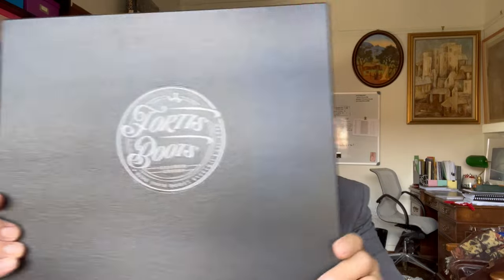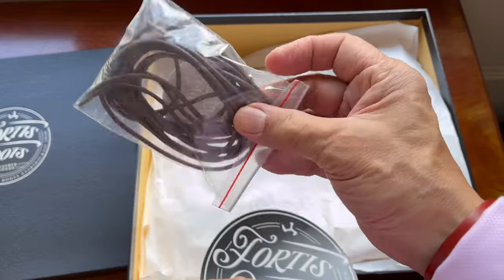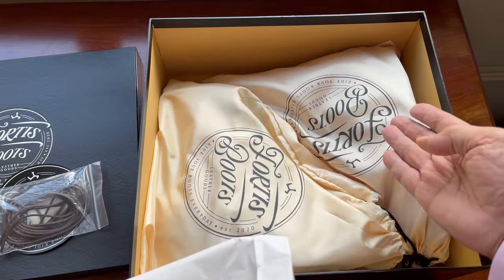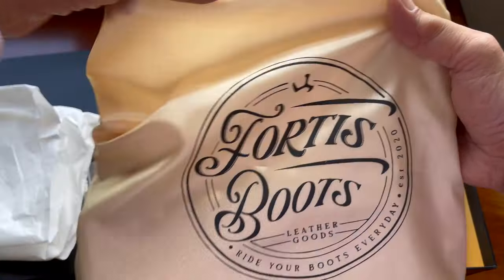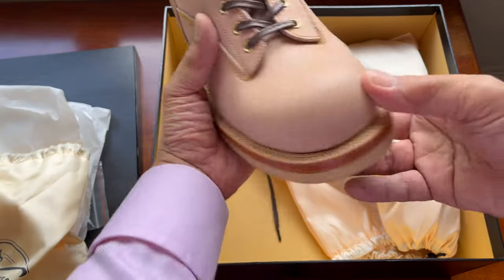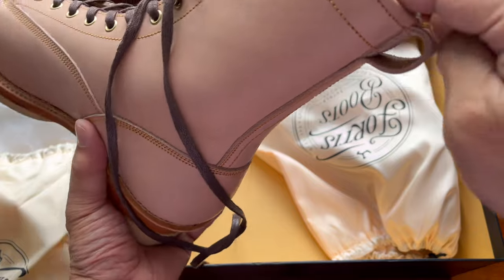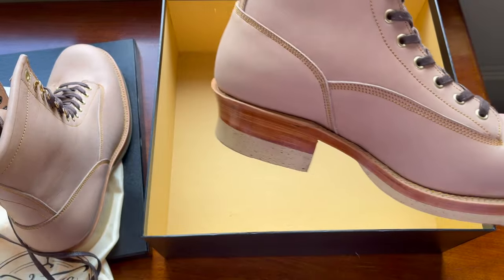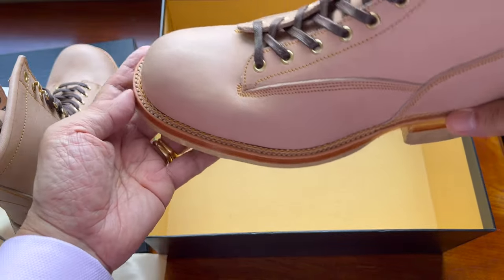First Impressions of the Fortis Boots X Happiness Carpenter Goldrush Boot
Unboxing the Goldrush Lace-To-Toe boots, designed by John Bristow, the Happiness Carpenter, and made by Sany from Fortis Boots Indon

Links
Fortis Instagram Account   @‌fortis.bootsidn

Chapters
00:00 Introduction
00:31 Welcome
01:02 Unboxing and First Impressions
08:05 Fortis Boots
10:39 On Feet Vision
15:16 Summary